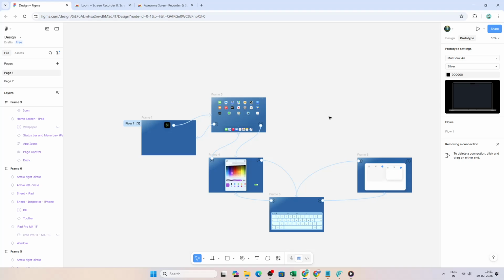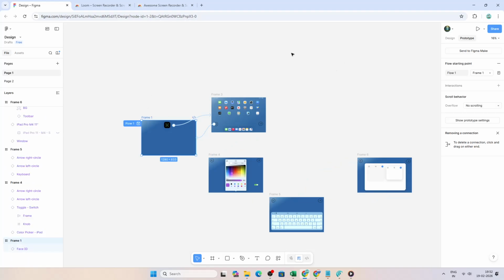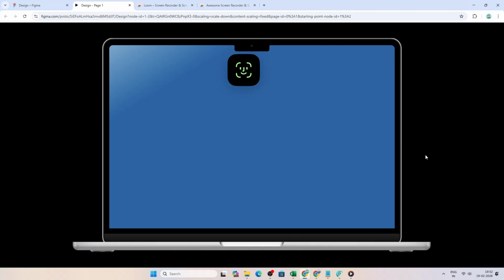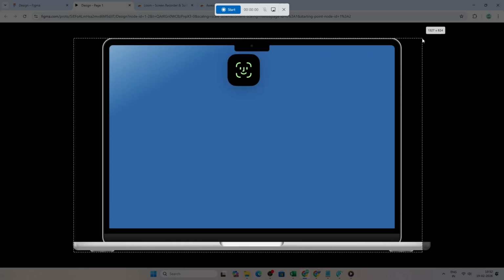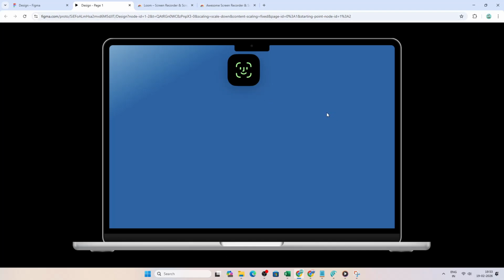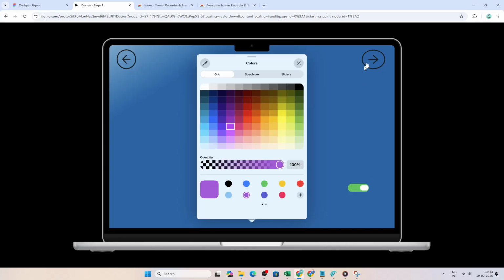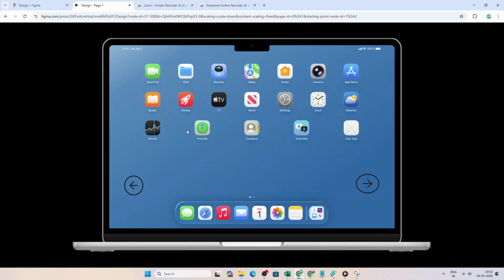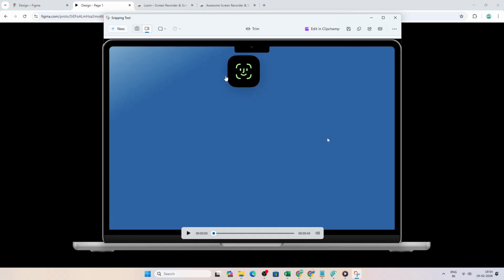How To Record Figma Prototypes As MP4 Videos (Step By Step)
Learn exactly how to record Figma prototypes as MP4 videos for high-quality design handoffs and presentations. This Figma tutorial covers the best screen recording techniques and Figma plugins to export MP4 files on both Mac and Windows.